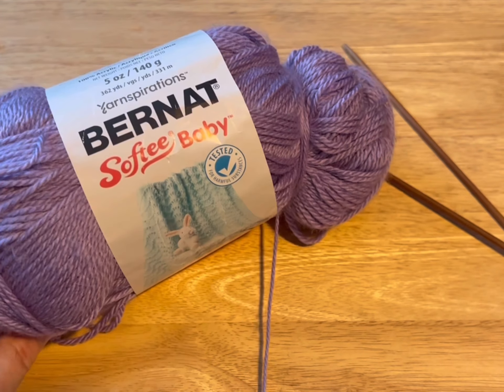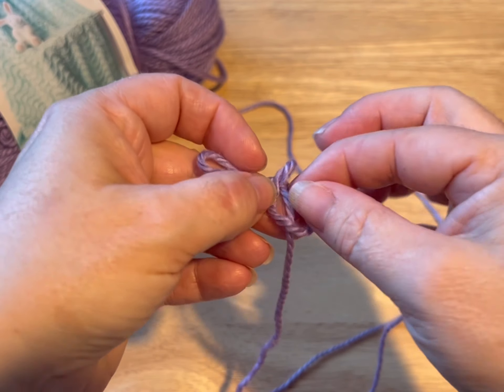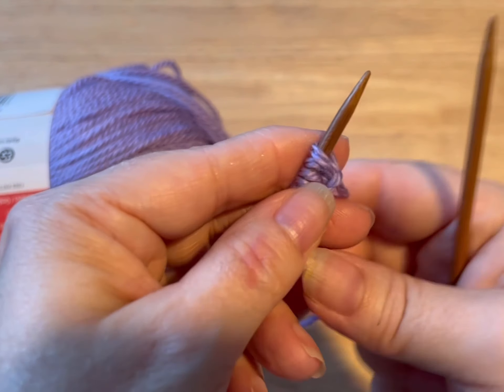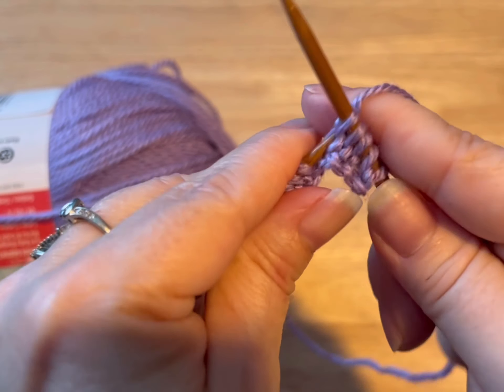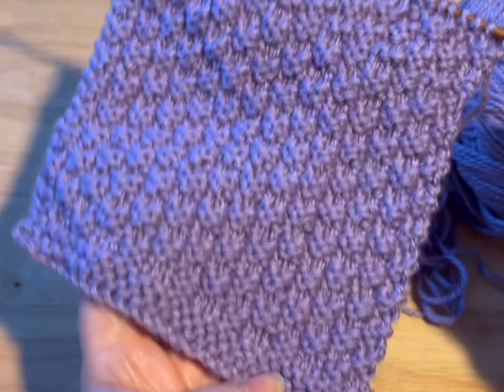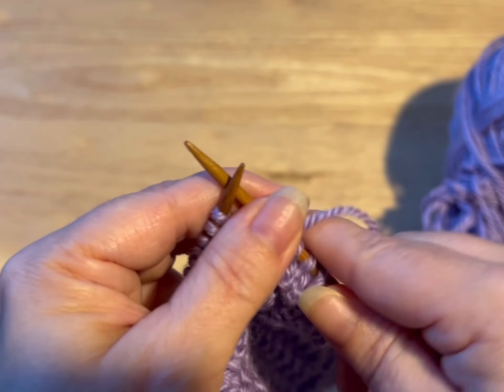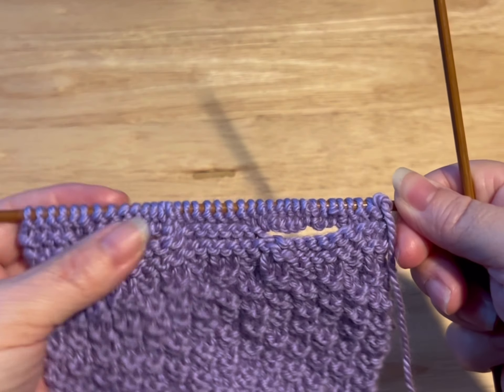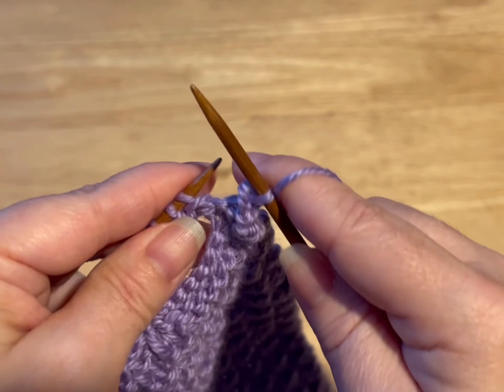Knit Doll Dress - Barbie / Judy / Skipper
Todays video is: Beginners Level: Knit Doll Dress - Barbie / Judy / Skipper

Link to written pattern: Excited to share this item from my etsy shop: Short Sleeve Barbie Knit Barbie Sweater Digital Pattern

If you like this tutorial you may like the following Barbie knit tutorials:

To find written patterns and much more, go to my Etsy shop LittleGemsCreations1: